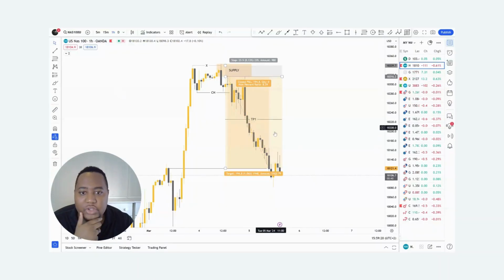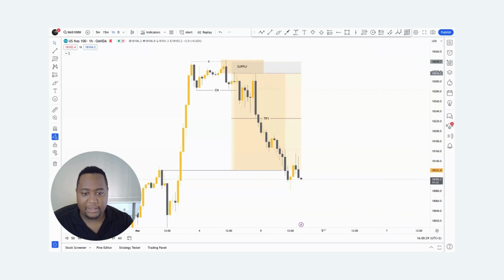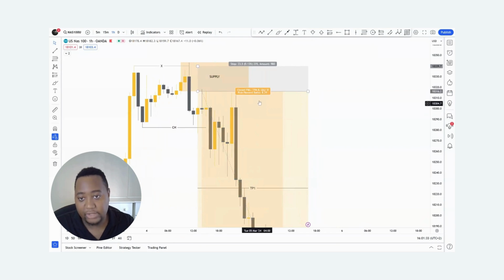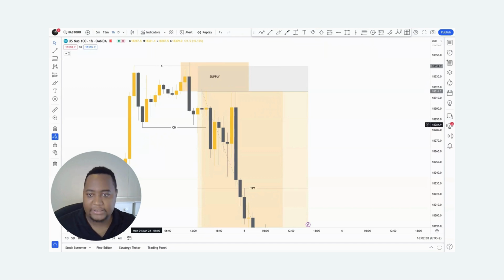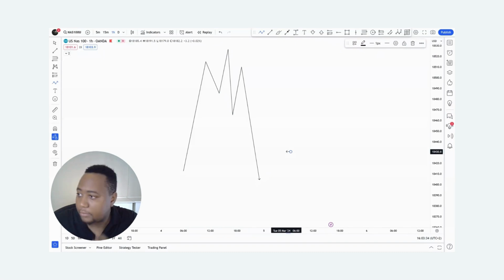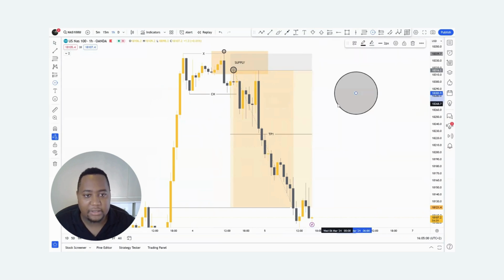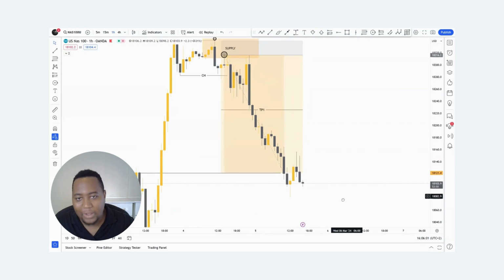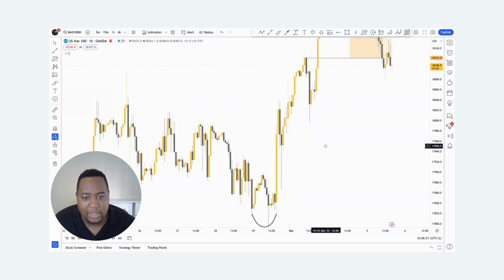Master The Art Of Trading Nasdaq100 With Sniper-like Precision - Step By Step Guide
How to get these Forex Nasdaq100 Sniper Entries - Learn Step by Step by following as I teach my exact trading method. Watch til the end !